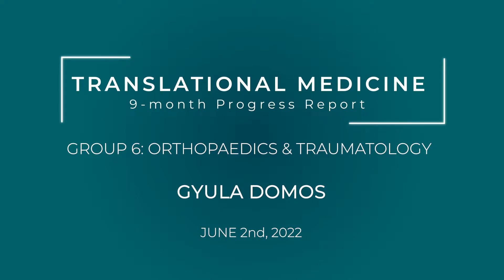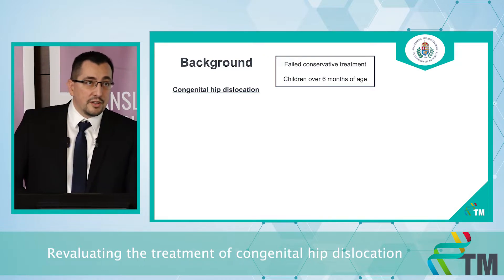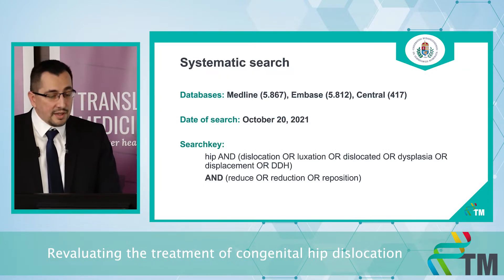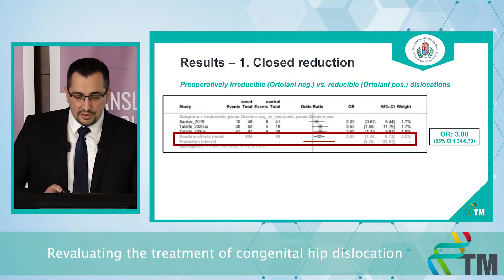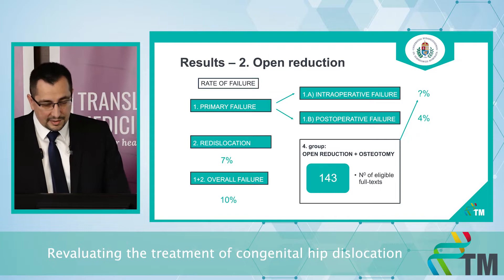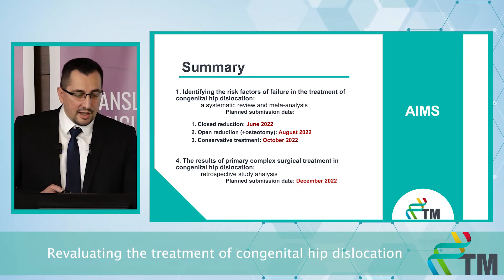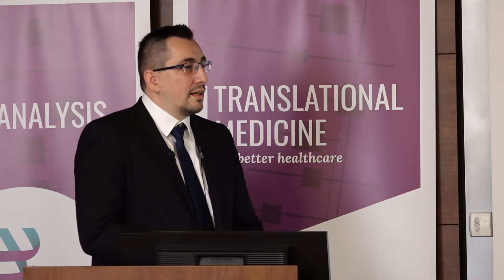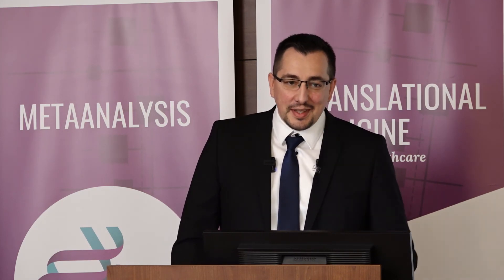Progress Report III - Gyula Domos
Revaluating the treatment of congenital hip dislocation
9-month Progress Report of the PhD students of the Centre for Translational Medicine, Semmelweis University.
I am a pediatric orthopedic surgeon and participant in the PhD fellowship program. My research topic is congenital hip dislocation, and he is currently working on a meta-analysis evaluating the risk factors of failure in the treatment of developmental dysplasia of the hip. I am evaluating all treatment options and the results could help decreasing the rate of unnecessary interventions and complications. As my second project I chose a retrospective analysis of the primary complex surgical treatment of hip dislocation after failed conservative treatment and in late presented cases performed at his department. I would like to summarize the unique surgical techniques that have been used at their department the past 12 years.